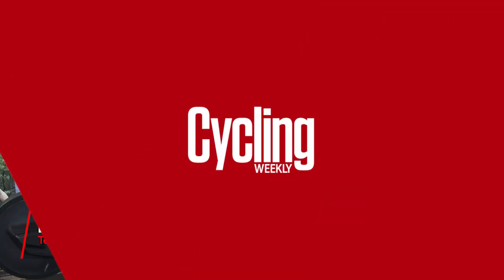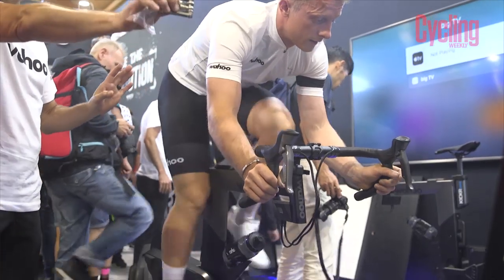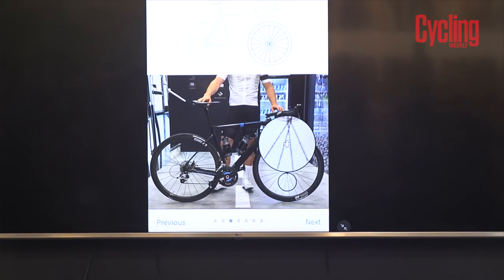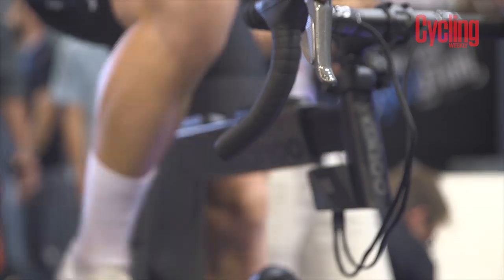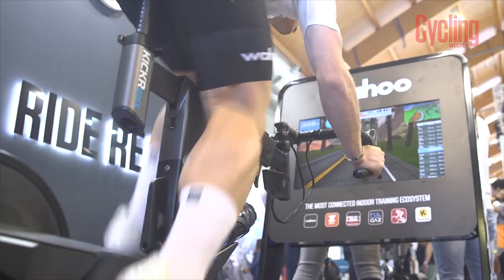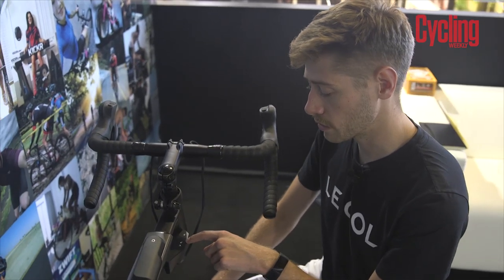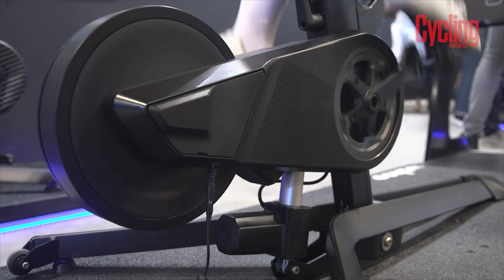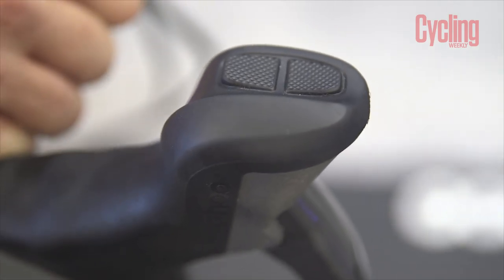Wahoo Kickr Bike | Is This The Future Of Home Training? | Cycling Weekly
Wahoo joins the smart exercise bike club with gradient and shifting simulation built in.

Wahoo’s portfolio, designed to help you get a workout without going anywhere, is expanding, with the announcement of the Kickr Bike, which it claims is “the first smart bike built on the world’s leading indoor training ecosystems”.